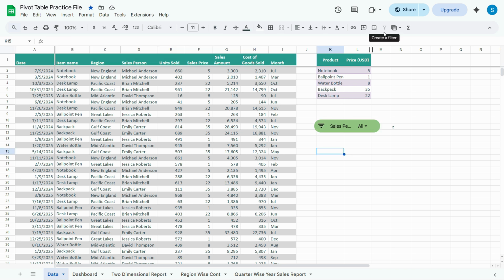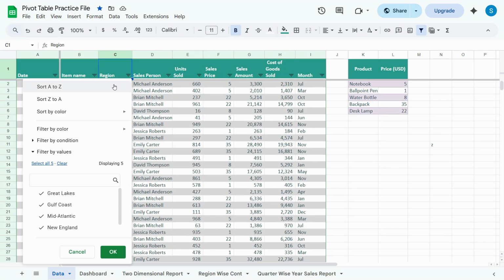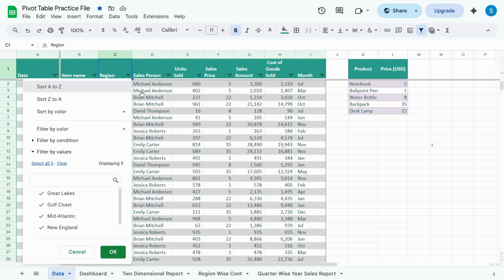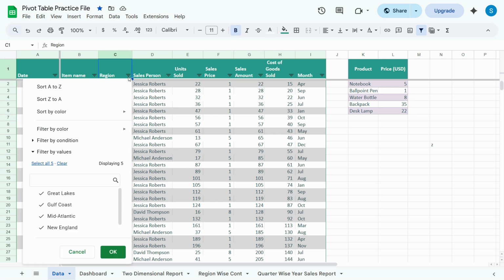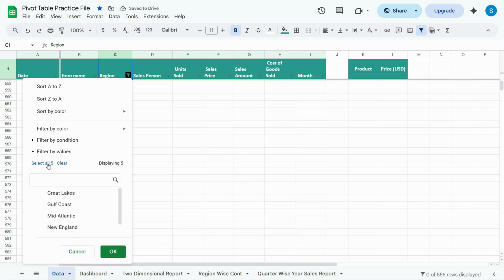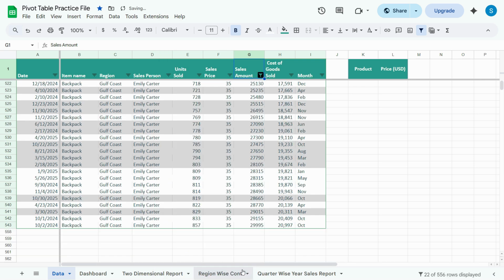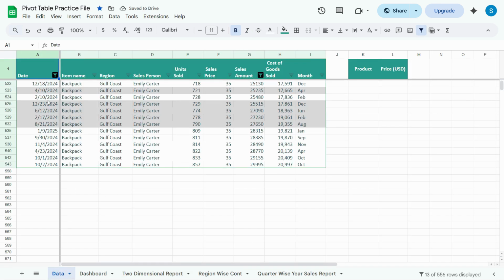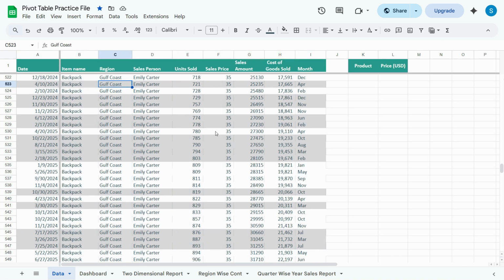How to Filter and Sort Data in Google Sheets | Step-By-Step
Learn how to filter and sort data in Google Sheets | Step-by-Step. In this tutorial, you’ll discover how to apply filters, sort data alphabetically or numerically, and organize large datasets quickly and accurately. Perfect for beginners and professionals who want to analyze and manage spreadsheet data efficiently.

What you’ll learn:

How to apply filters in Google Sheets

How to sort data A–Z, Z–A, or by custom order

Filter data by text, numbers, or dates

Remove or reset filters easily

Tips for managing large datasets efficiently

Step-by-step guide for beginners and professionals